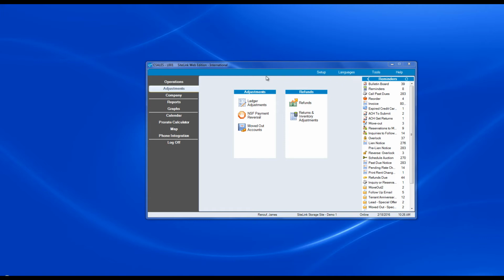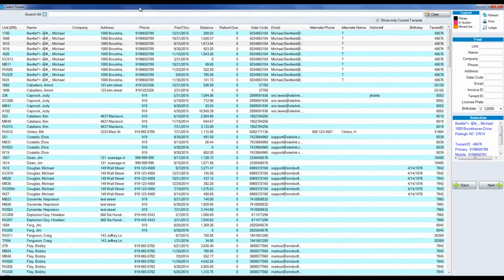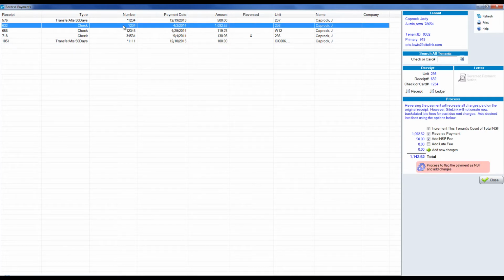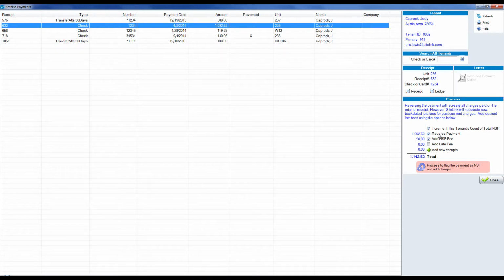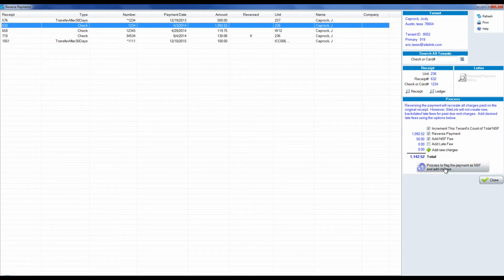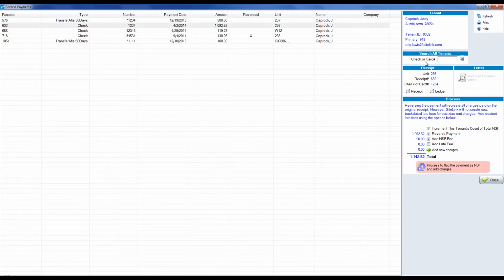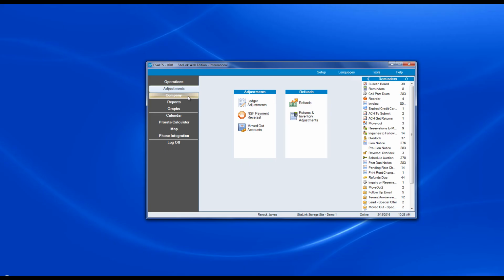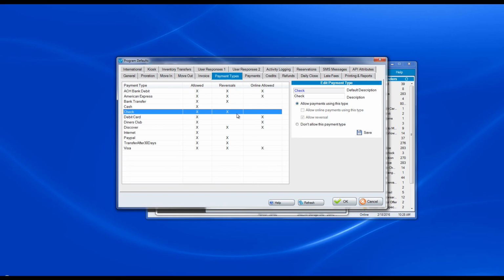NSF Payment Reversal - SiteLink Training Video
Reverse payments that have had non sufficient funds. For example bad checks. Add an NSF and late fees along with adding back the original charges that should no longer be paid.